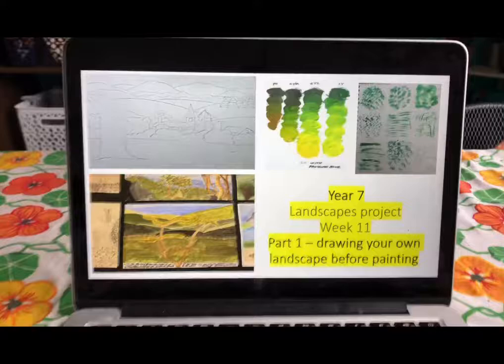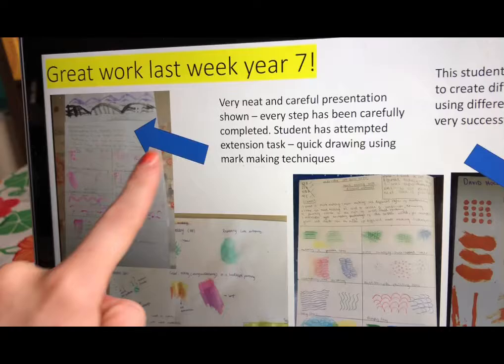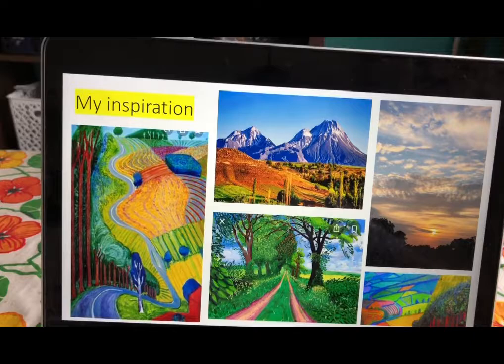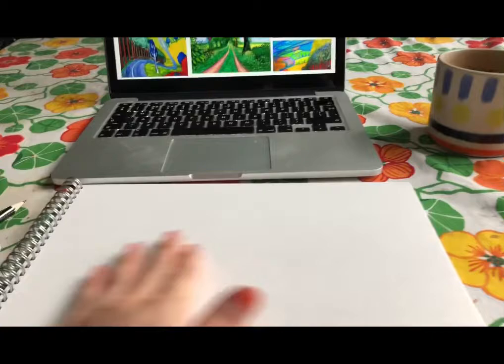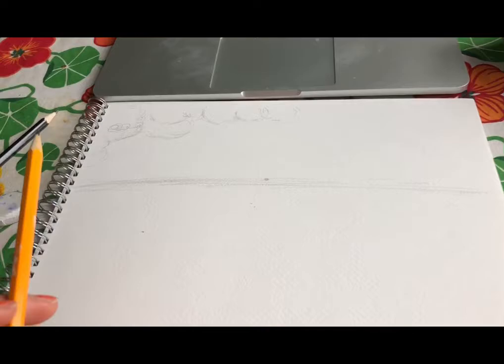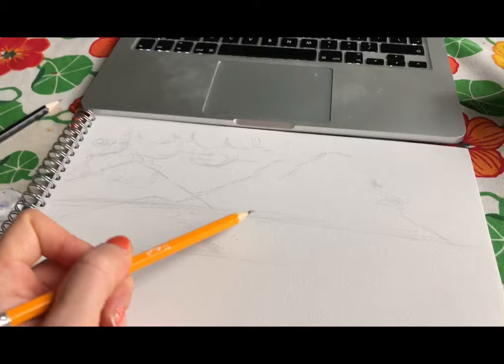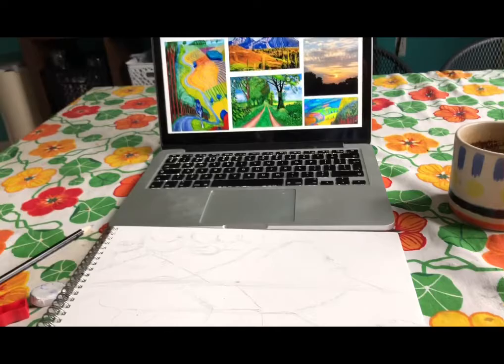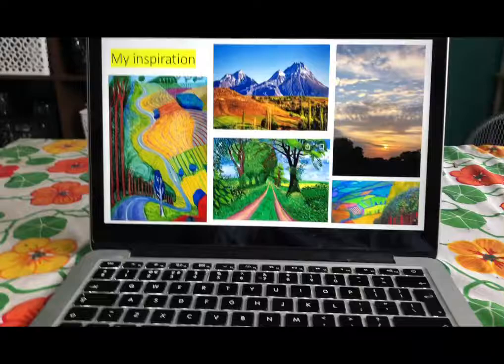Year 7 - Week 11 sketching out your landscape final piece